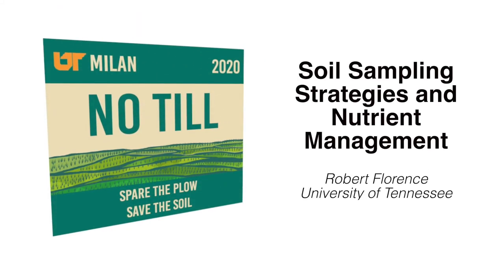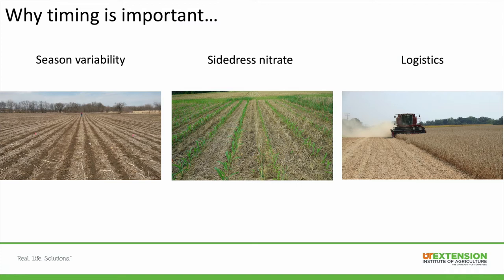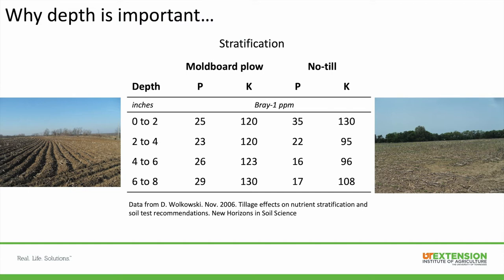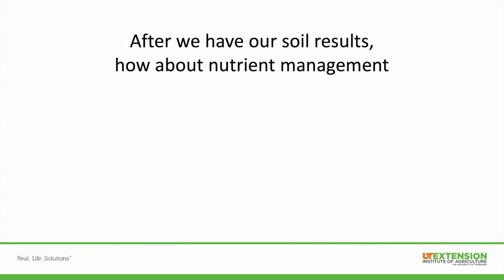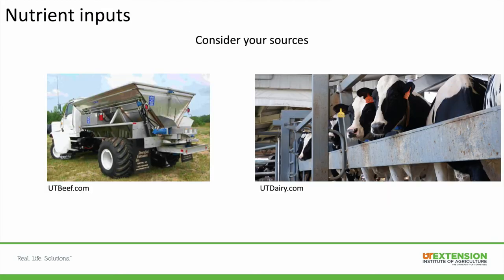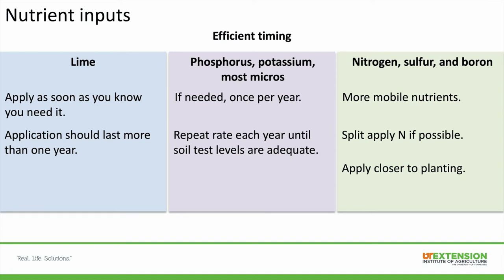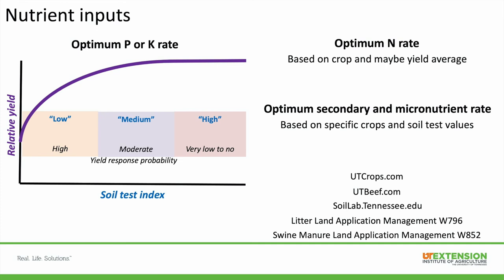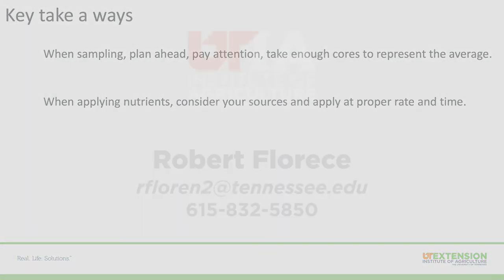Soil Sampling Strategies and Nutrient Management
Presentation by Robert Florence with the University of Tennessee Soil, Plant and Pest Center